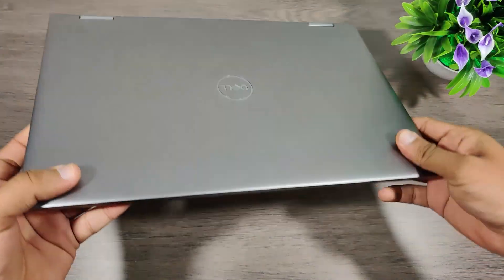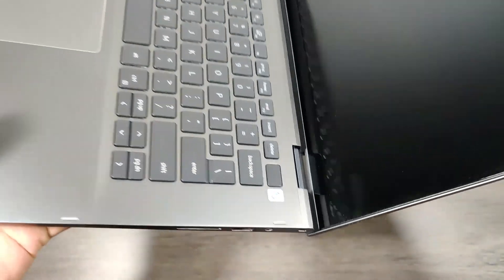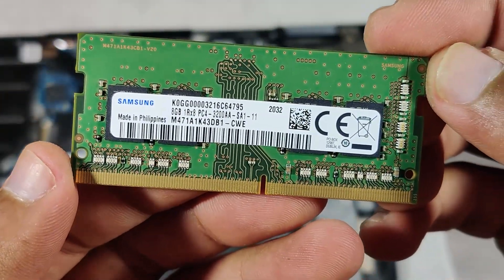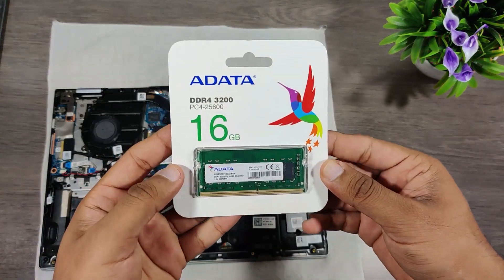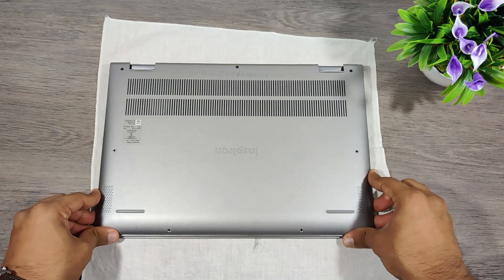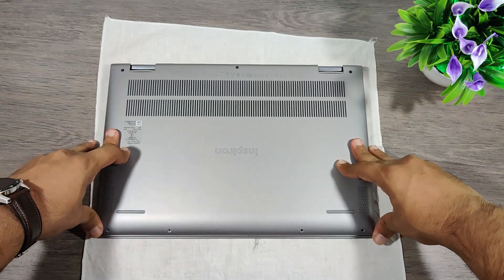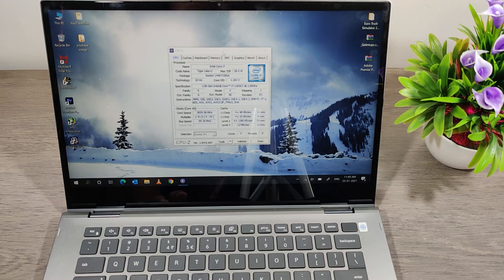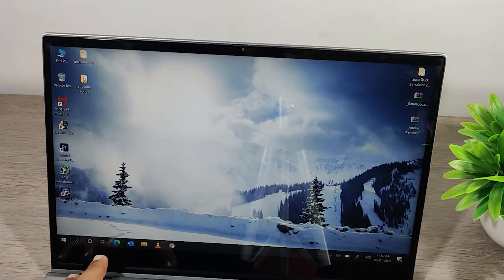Dell 5406 Laptop RAM Upgrade Installation Guide | Adata 16gb DDR4 3200MHZ RAM Install | SSD Upgrade?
In this video we are going to unbox and review Adata 16gb DDR4 3200mhz RAM. And also give Installation Guide.

I will be installing it on my NEW Dell Inspiron 14 Inch 5406 2-In-1 Touch Screen Laptop with Core i7 11th Gen, Nvidia MX330 Graphics card.
PURCHASE LINK:

-Dell 5406 Core i3
-Dell 5406 Core i5
-Dell 5406 Core i5 with Nvidia Graphics
-Dell 5406 Core i7 with Nvidia Graphics

OUTLINE:
1 0:00 Intro
2 0:08 Specifications Of Laptop
3 1:22 Opening Of Laptop
4 3:05 8GB RAM Replacement
5 3:35 Adata 16gb RAM Unbox & Install
6 4:50 Closing Of Laptop
7 5:50 Turn ON Laptop With 24GB RAM
8 6:15 Specifications Of Laptop After Upgrade